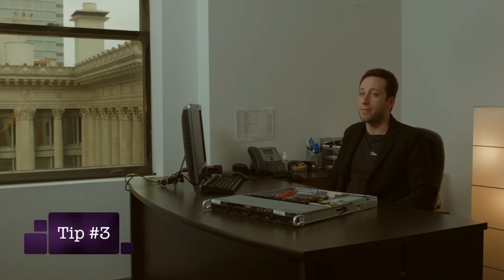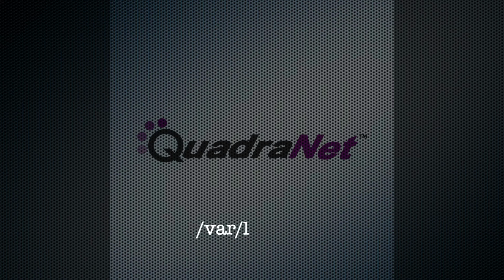How to keep your linux server secure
QuadraNet provides some tips and tricks for keeping your linux server secure.

Tip #1: Consider changing your SSH port
Tip #2: Install/configure an automatic firewall script
Tip #3: Check your log files frequently
Tip #4: Always look at your running processes first

QuadraNet's Los Angeles facilities total a whopping 50,000-plus square feet of privately owned and operated datacenter space. We operate one of the largest footprints in Los Angeles which is specifically dedicated to an end-user colocation provider. Each of our datacenter suites features independently operated infrastructure including UPS Battery Backup Units, HVAC and CRAC cooling units, and distribution routers. This compartmentalization of our resources limits risk and liabilities to only specific groups of equipment, as opposed to wholesale outages.